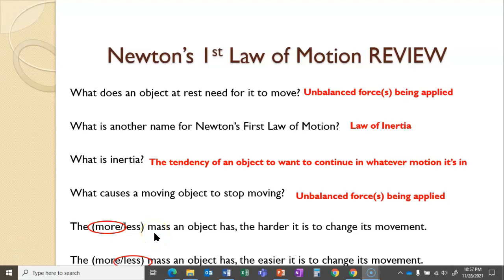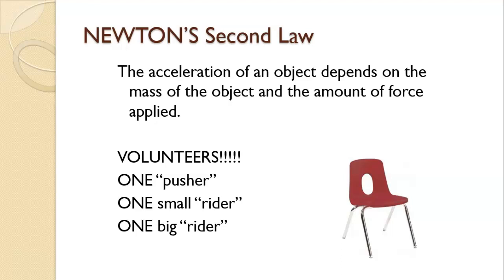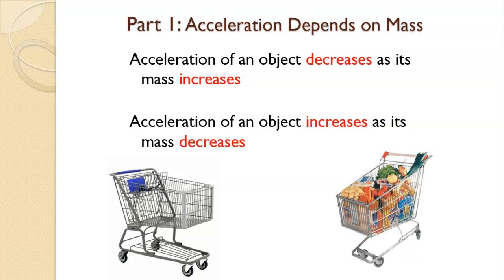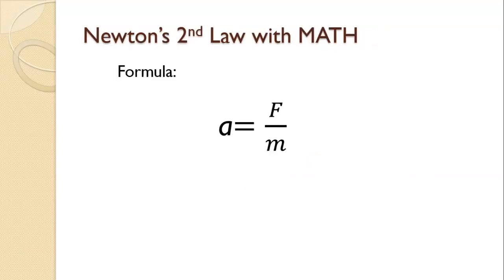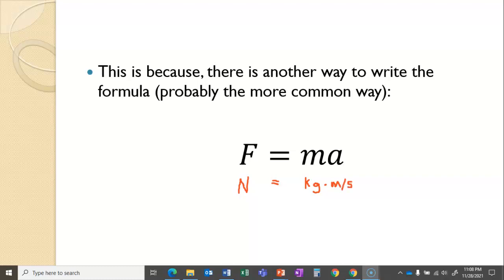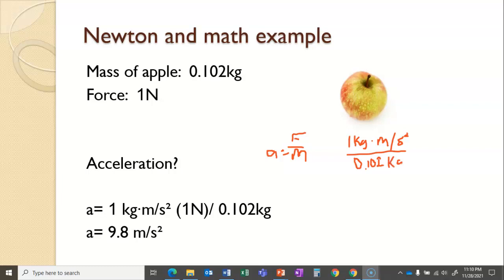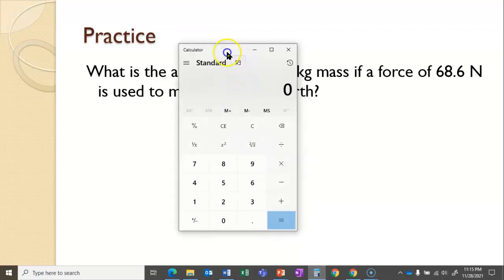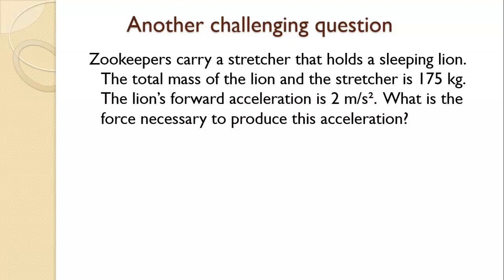Newton's 2nd Law